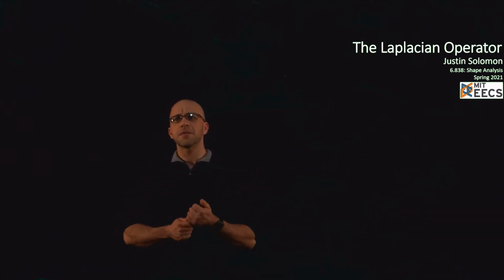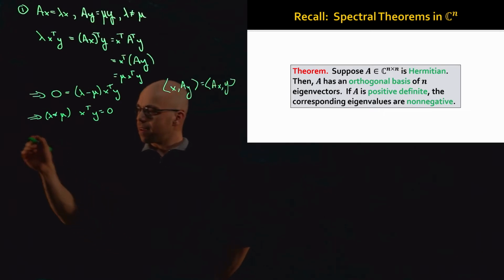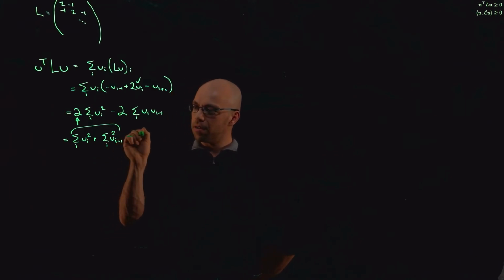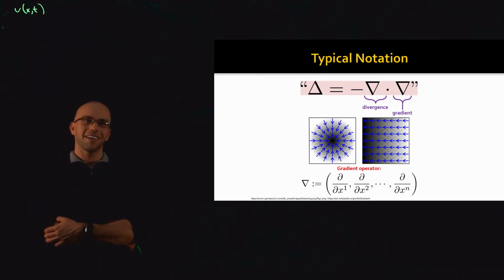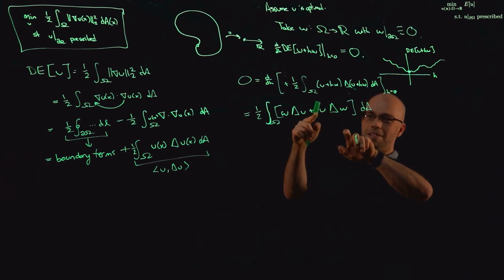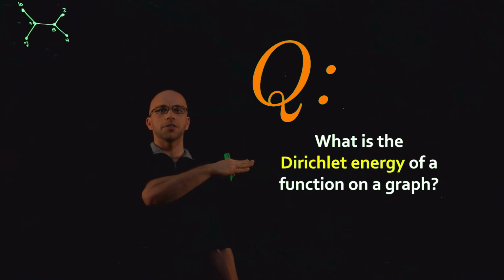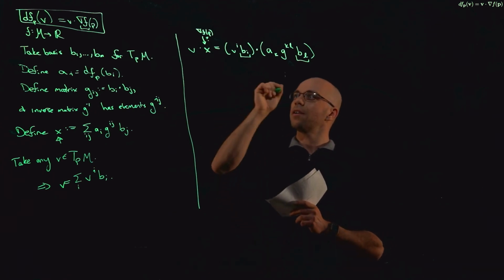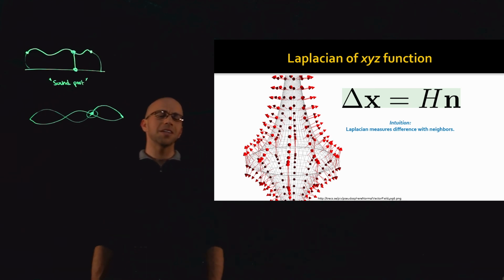Shape Analysis (Lectures 12-13): The Laplacian operator on intervals, regions, graphs, and manifolds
Errata:  Graph Laplacian formula has incorrect sign